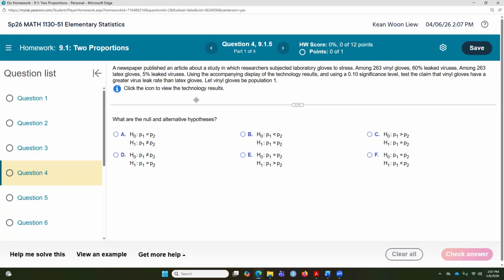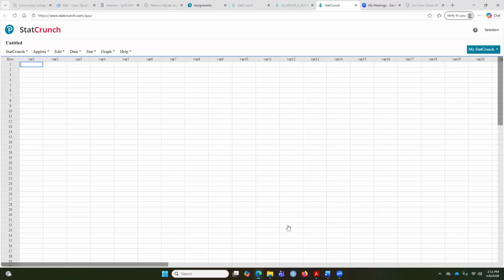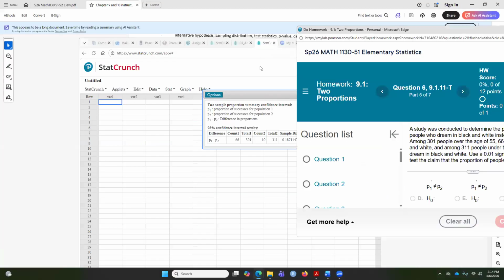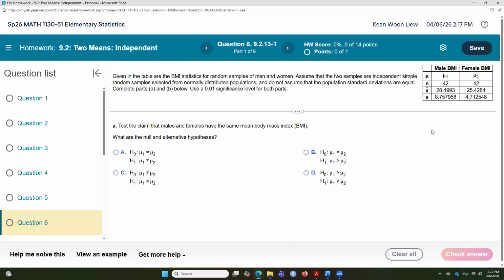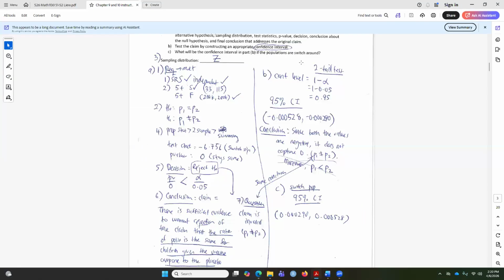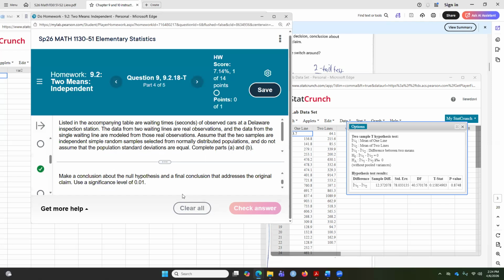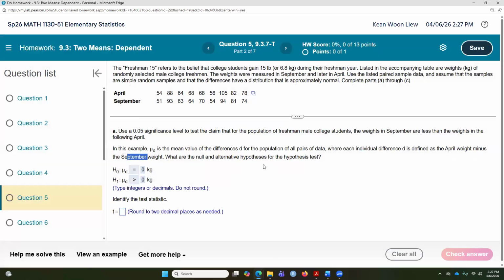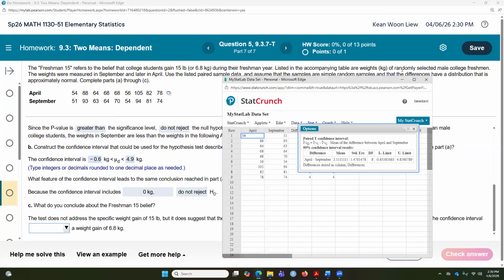Chapter 9 Statcrunch